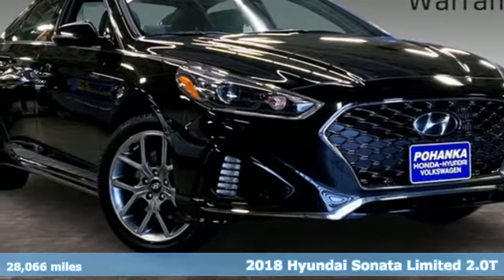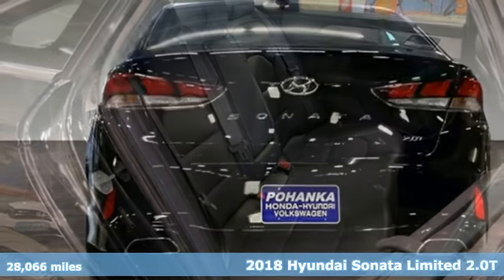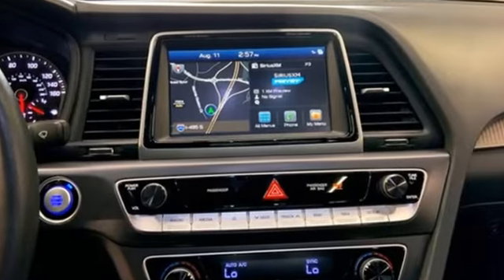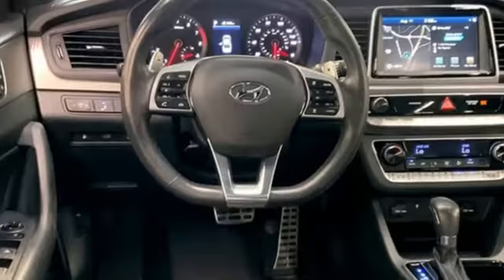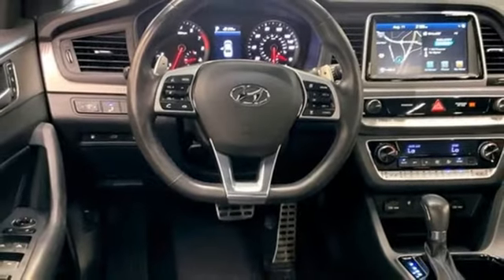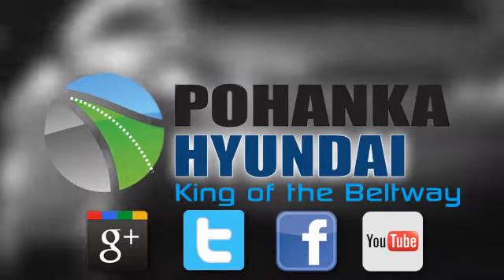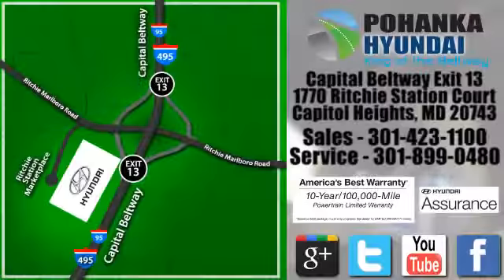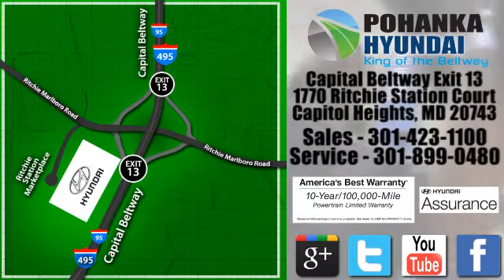Used 2018 Hyundai Sonata Capitol Heights MD Washington-DC, MD NH3965 - SOLD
Year: 2018
Make: Hyundai
Model: Sonata
Trim: Limited 2.0T
Engine: 2.0L 4-Cylinder DGI Turbocharged
Transmission: 8-Speed Automatic with SHIFTRONIC
Color: Black
Interior: Black
Mileage: 28066
Stock #: NH3965
VIN: 5NPE34AB2JH663840
CARFAX One-Owner. Clean CARFAX. Phantom Black 2018 Hyundai Sonata FWD Limited 2.0T 8-Speed Automatic with SHIFTRONIC 2.0L 4-Cylinder DGI Turbocharged Black Leather.brPohanka Certified Used Car come with our exclusive "Forever Warranty" at no additional cost. Your power train, engine and transmission, are covered under this nationwide warranty for as long as you own your car. We also offer Guaranteed Satisfaction with our five-day exchange policy. Return your car for any reason, within five days, 250 miles, and damage free and exchange it for another if you are not completely happy with it. Recent Arrival! 23/32 City/Highway MPGbrAwards:br * 2018 KBB.com Best Family Sedans * 2018 KBB.com 5-Year Cost to Own Awards * 2018 KBB.com 10 Best Sedans Under $25,000 * 2018 KBB.com 10 Most Awarded BrandsbrPohanka Hyundai, Conveniently Located at Capital Beltway Exit 13.

Address:
1770 Ritchie Station Court